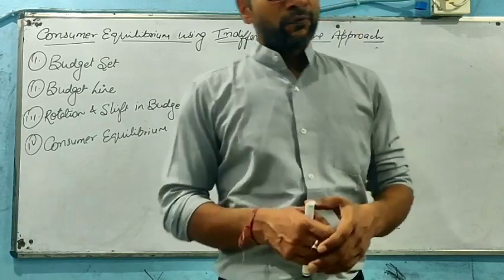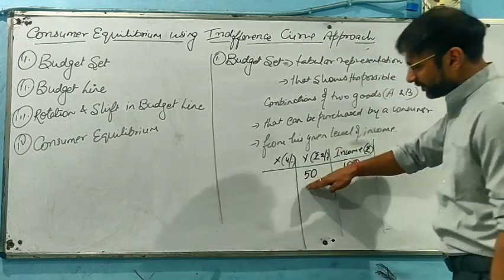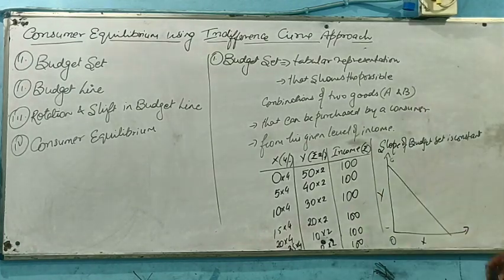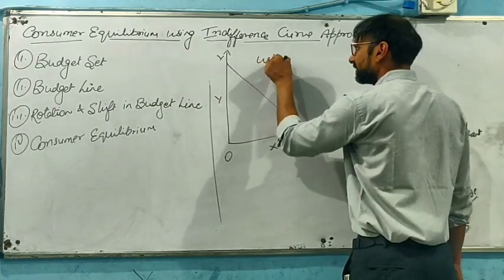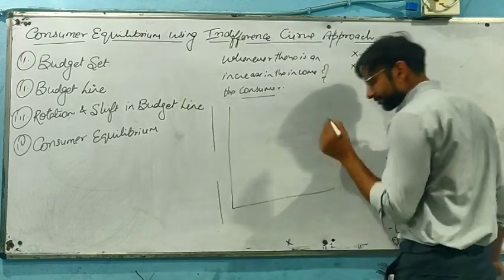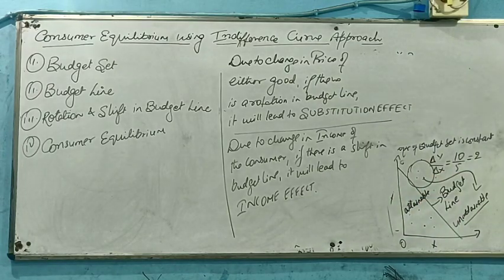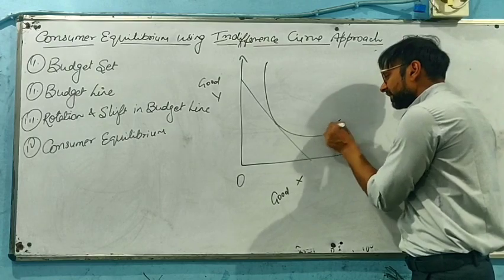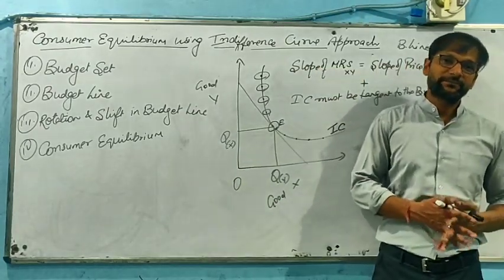ECONOMICS XI: CONSUMER EQUILIBRIUM USING IC APPROACH (PART -2)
Education: Economics XI ( use ear phones)